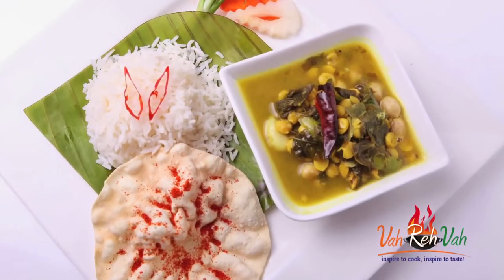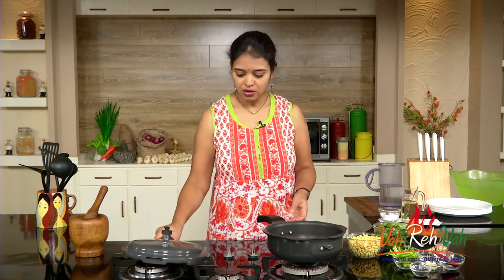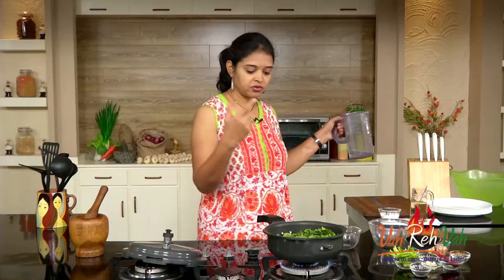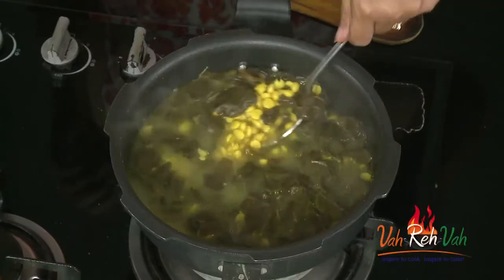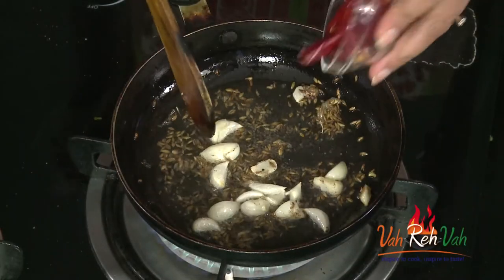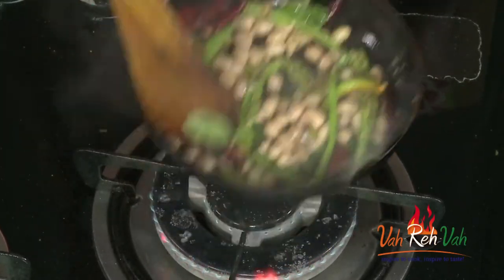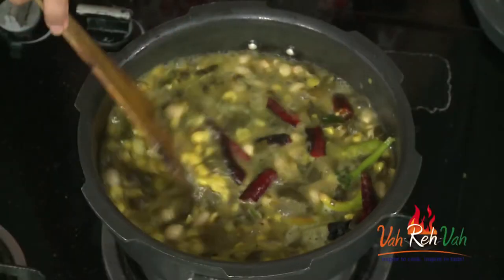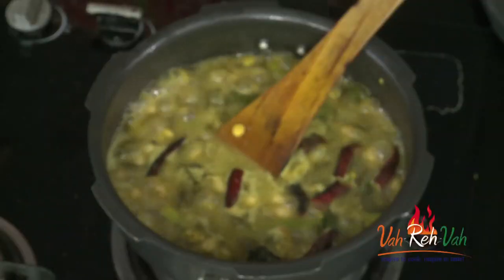SORREL LEAVES CHANA DAL - Mrs Vahchef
Sorrel leaves chana dal is dal mixed curry recipe as gongura green leafy vegetable is used and got so many health benefits. This recipe is a simple, very tasty, iron rich and easy to make.

INGREDIENTS:

Channa dal(soaked for 1 hr)   ½ cup
Sorrel leaves     3-4 bunch
Peanut (soaked for 1 hr)   ¼ cup

METHOD:

1. Take the pressure cooker and add channa dal, sorrel leaves, 2 tbs oil, turmeric powder, little water and pressure cook for 3 to 4 whistle.

2. Heat 2 tbs oil in a pan add cumin seeds, mustard seeds, garlic, dry red chillies and saute it.

3. Add green chillies, curry leaves, little salt, peanut and saute it and pour it into pressure cooker and mix thoroughly and boil the sorrel leaves and channa dal mixture.

4. Now the sorrel leaves chana dal is ready to serve with rice.